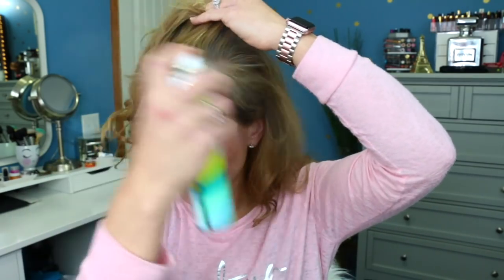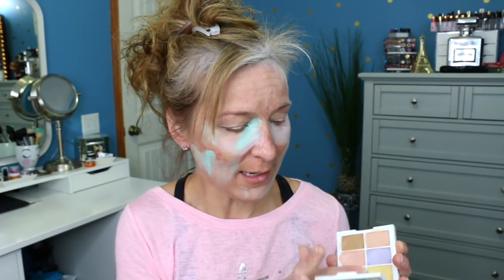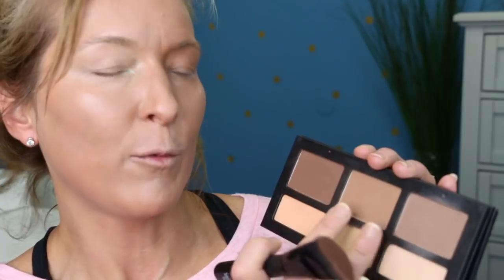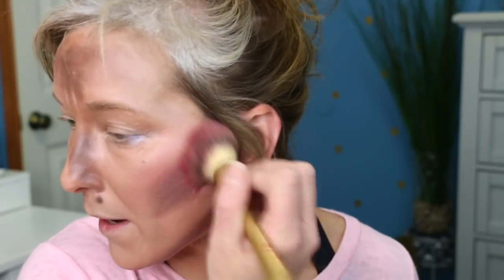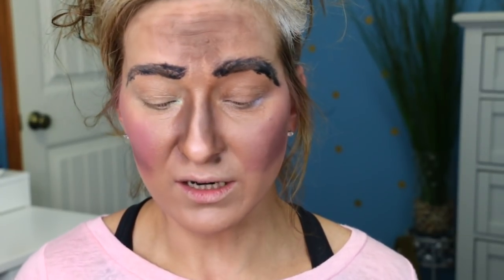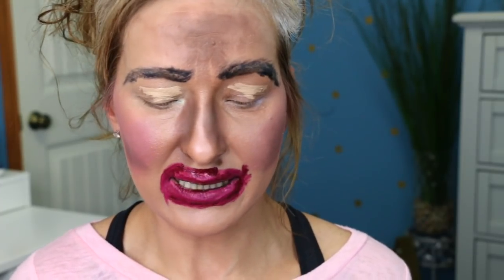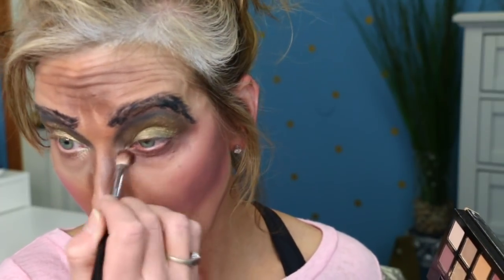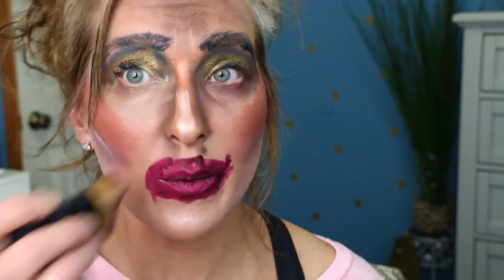Worst Makeup Look Challenge Tag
Happy Friday! I wanted to do this fun challenge that I saw on an older video by PiinkSparkles. This is all fun and games. This is not bashing any brand. I am actually using all products that I really love and are some of my current favorites. I would love to know what you think of this just for fun video.

This is a Challenge/Tag video that I saw Piinksparkles do a long time ago. I thought it was funny! Go check out her video

Products Used
NYX Corrector Palette
Cover FX Halo Drops
Covergirl Ready Set Gorgeous Foundation
Butter London Double Decker Mascara
Kat Von D Liner Trooper
Laura Geller Blush
Ofra Nikkie Tutorials Highlight

Tiffany Hinkle
3883 Old Valley Pike